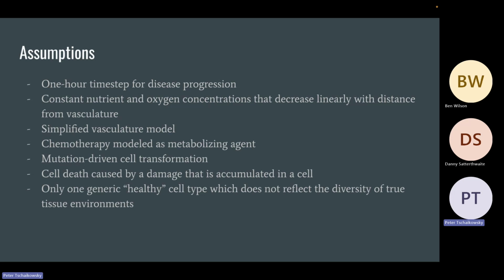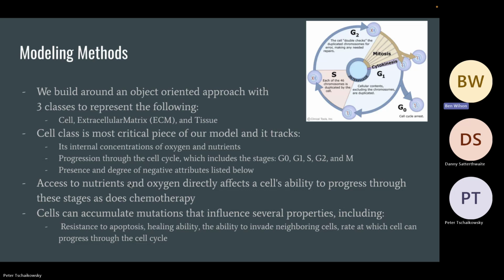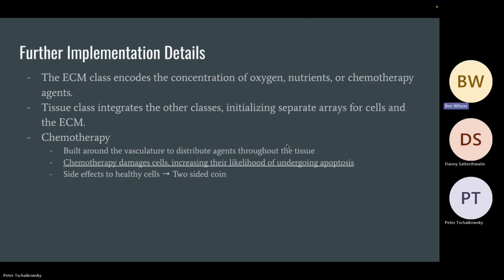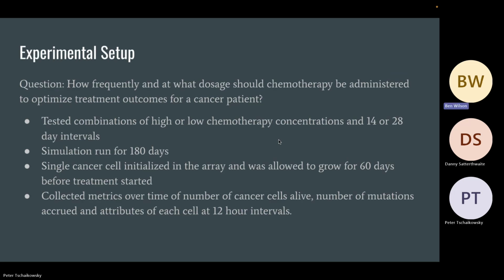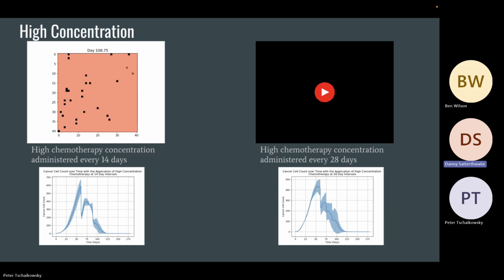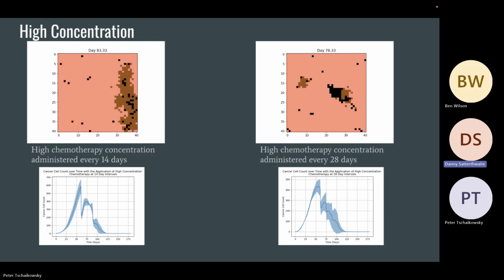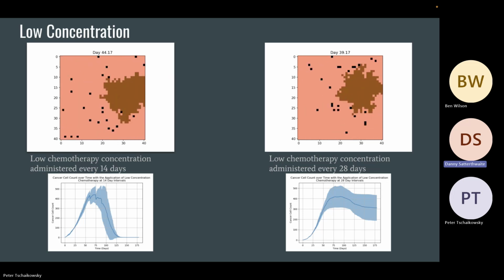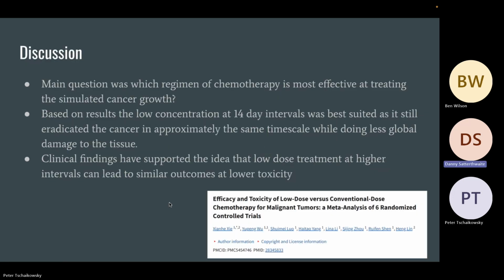MOCS Final Project: Agent Based Modeling of Cancer